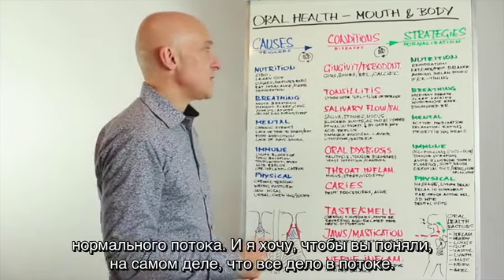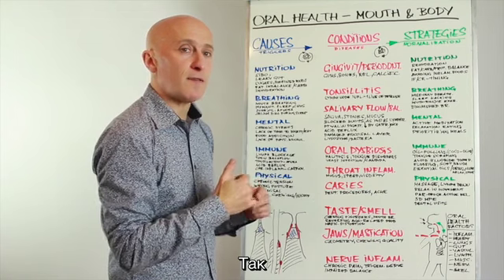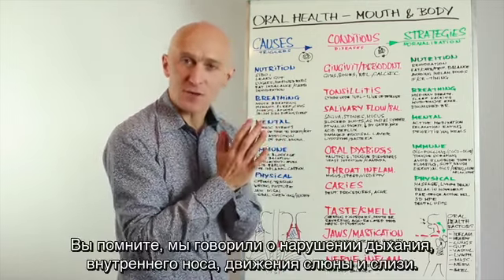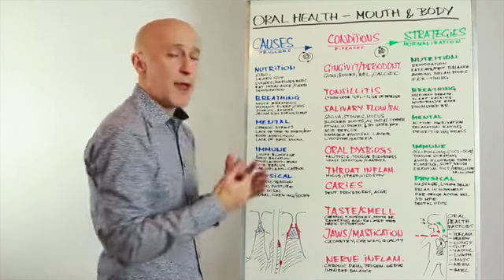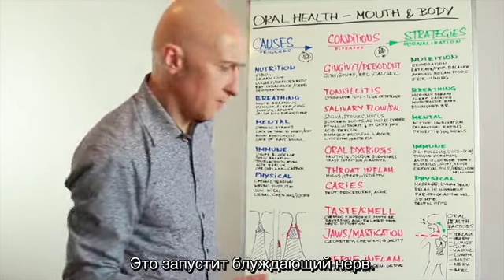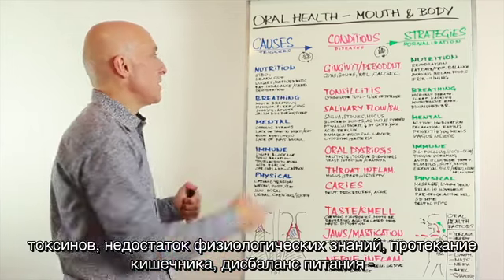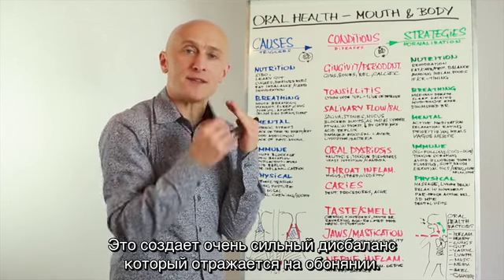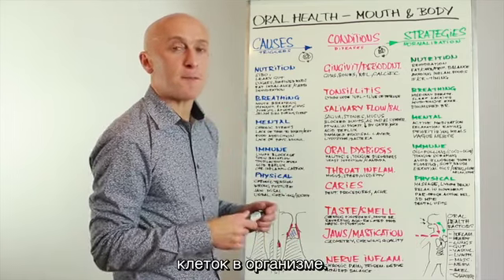40 вс SL ORAL HEALTH PHYS RU